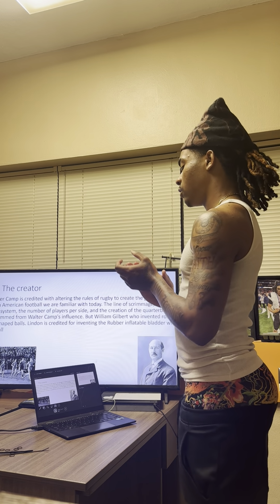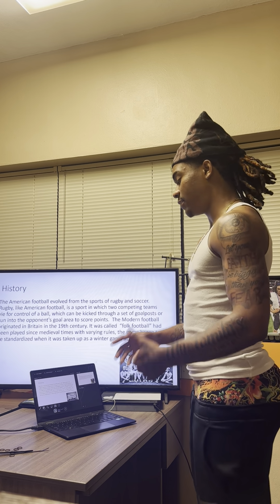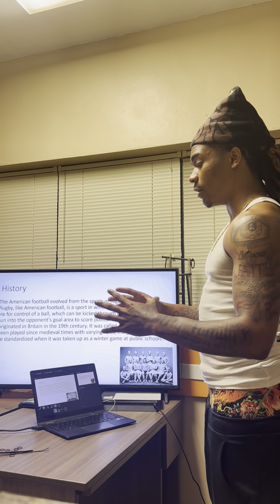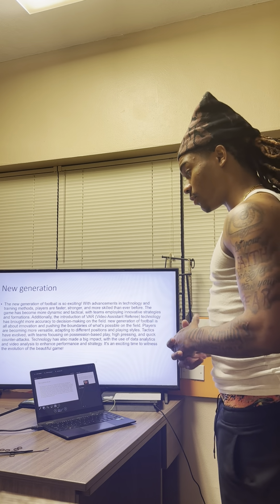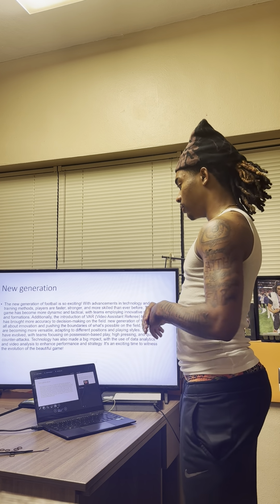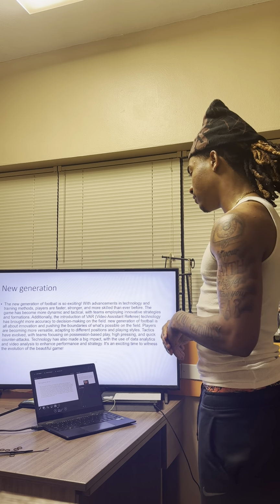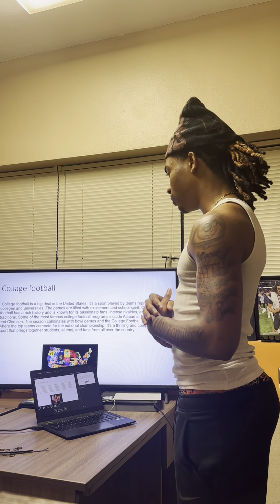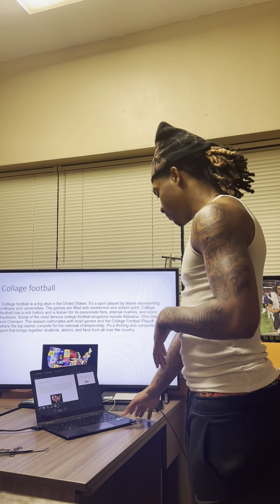Speech 3 history of football